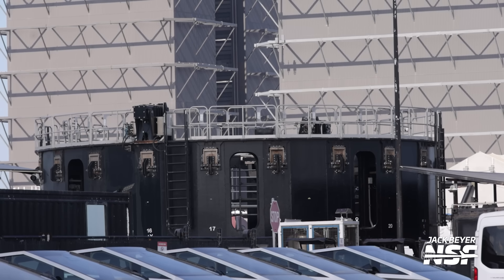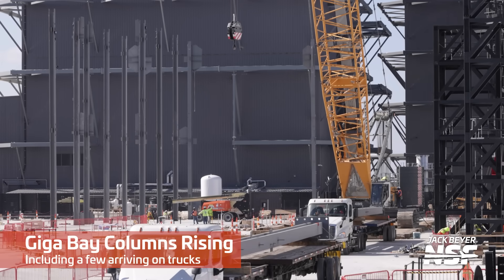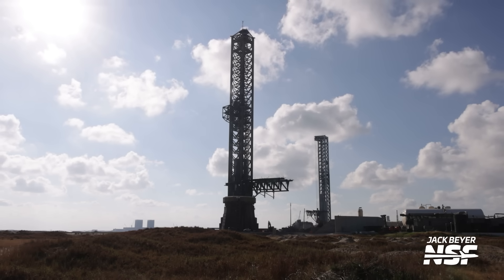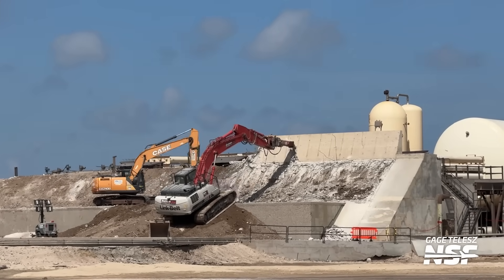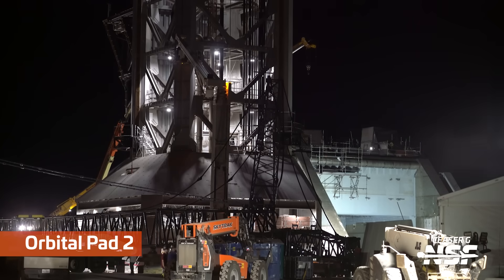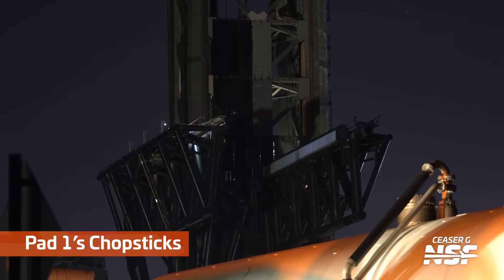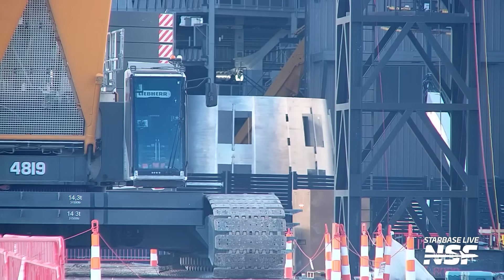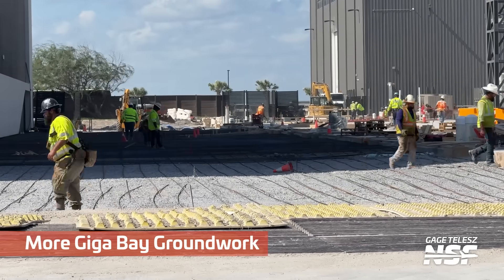"One flare stack short of the Tyrell Corporation" | SpaceX Starbase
While Pad 1 is actively preparing for its future revamp, Pad 2 is being readied to take over the mantle for the next phase of Starship operations, starting with Flight 12 early next year.

🎥 Video from Ceaser G, Jack Beyer, and Starbase Live.
✂️ Edited by Thomas Hayden  (@_thomashayden).

Timestamps:
0:00 Ship Static Fire Stand
0:23 B18.1 and B18.3 Test Tanks
0:35 Ship and Booster Cryo Stations
0:47 Crane Storage Yard
1:32 SpaceX’s Cybertruck collection
2:04 Booster Ringwall
2:20 Pad 2 Booster QD Back Cover
2:41 Booster Section Moved Into MB1
3:04 Giga Bay Columns Rising
3:17 South Padre Island
3:27 The Launch Site
3:43 The Launch Site
3:52 Pad 1 Berm Demolition
4:59 Pad 2 Shielding Piece Installed
5:24 Sunset at Starbase
5:38 The Rocket Garden
5:50 Giga Bay Construction
6:09 Mega Bay 1 Back Door
6:22 Orbital Pad 2
6:29 Crews Working on New Cable Tray
7:04 Work Between Pad 2 and the Road
7:24 Pad 1’s Chopsticks
7:42 Nitrogen Delivery
7:56 Pad 1 LOX Pumps
8:12 Pad 1’s Chopstick Wire Removed
8:25 Pad 1 LOX Pumps Removed
8:39 Scrap Nosecone Section Moved
8:53 Chompy’s Restaurant Construction
9:11 The Production Site
9:38 Giga Bay Columns
10:00 More Giga Bay Groundwork
10:17 Tower Cranes Continuing to Rise
11:00 Pad 1 Chopstick Wire Moved
11:11 Lift Under Orbital Pad 2
11:29 Orbital Pad 1
11:37 Painted Lines on the OLM
11:49 Former Pad 1 LOX Pump Area
12:10 Pad 1 LOX Pump Packed Up
12:31 LOX Hippo Manifold Removed

LDAPAABJRG2UMCU3